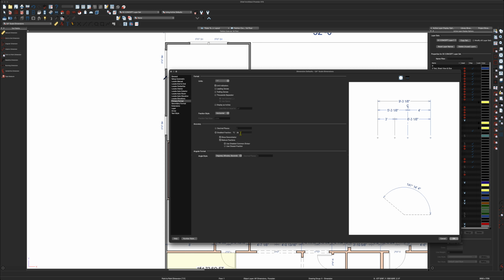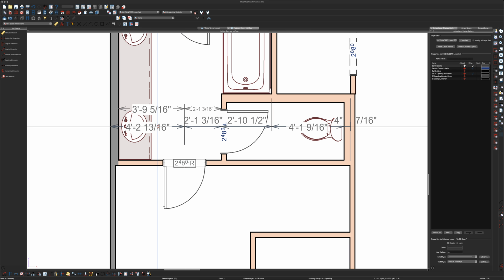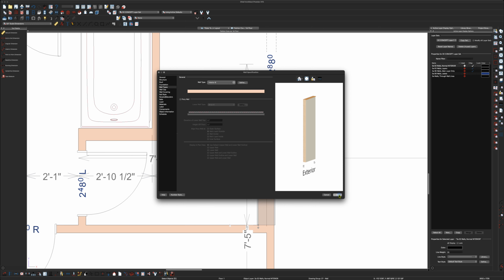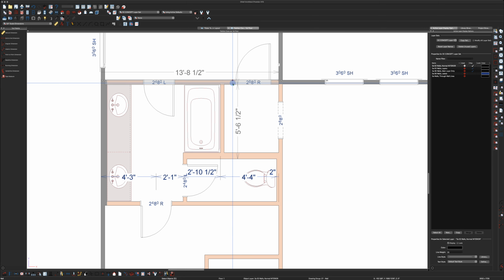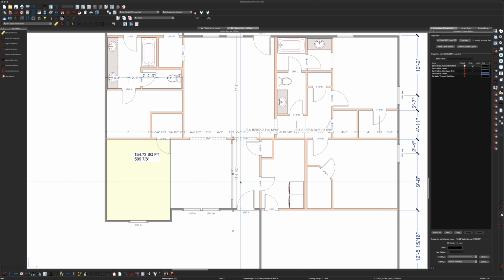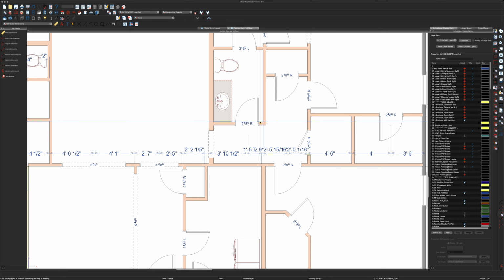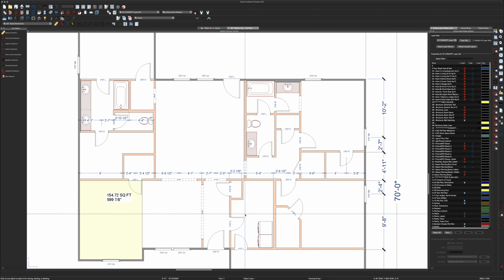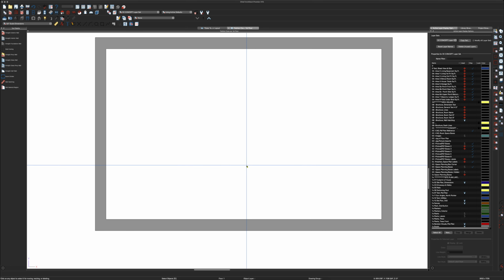Chief Architect X15: Set Dimension Accuracy to a sixteenth of an inch